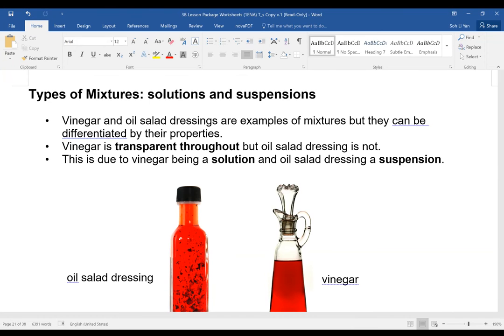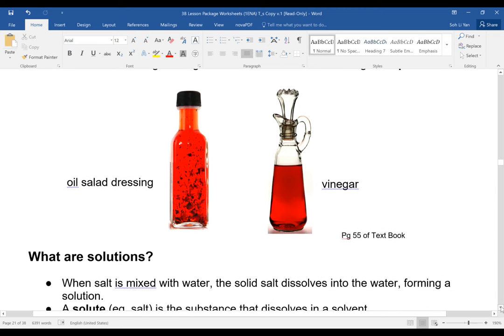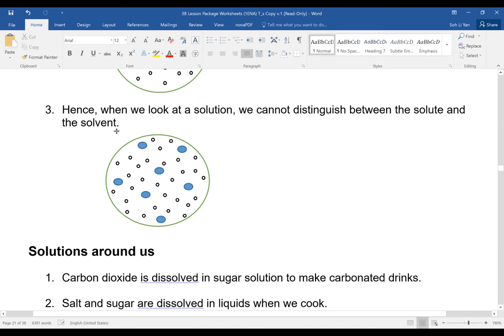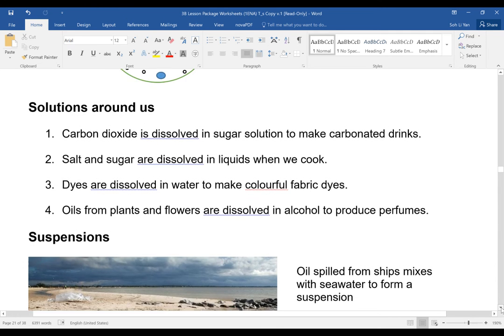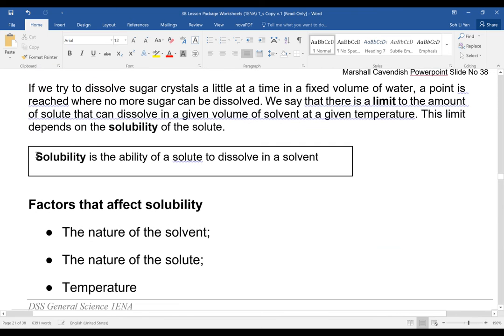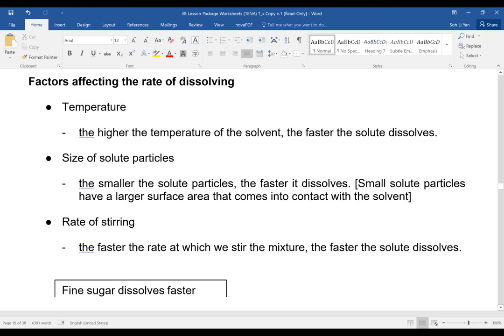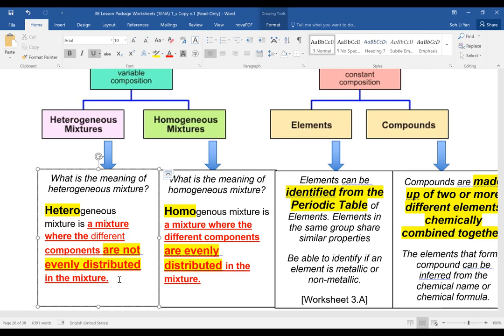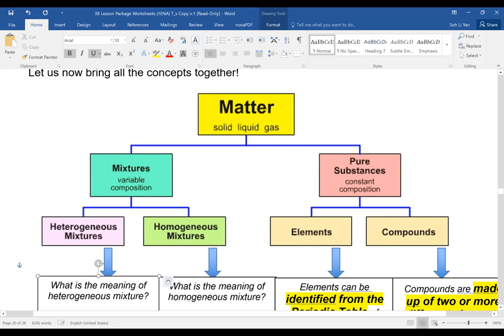Untitled: May 6, 2020 2:08 PM